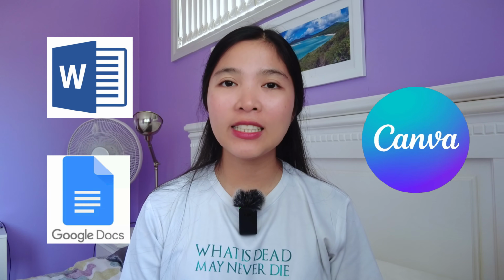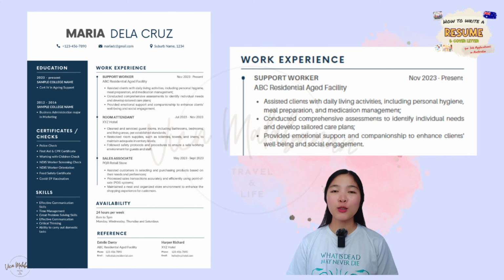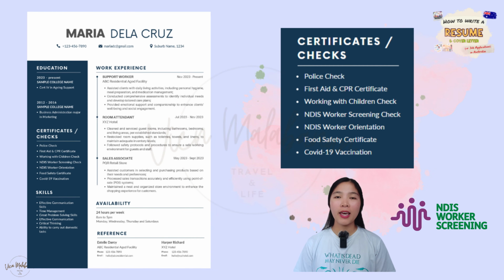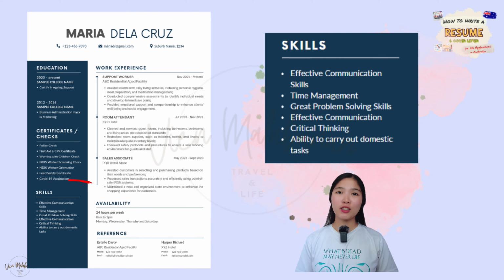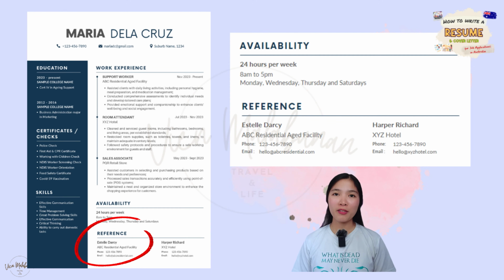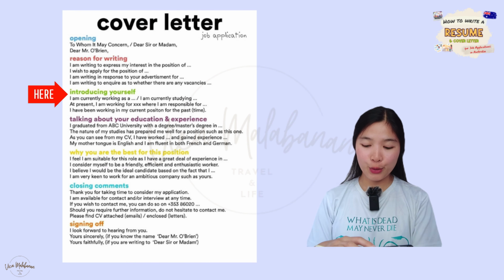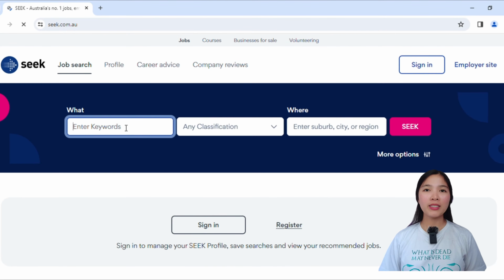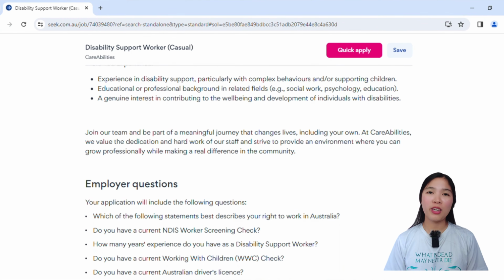How to Write a RESUME, Cover Letter and Find Jobs in Australia as International Student | Vien Mlbnn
Here's a comprehensive guide to help international students kickstart their career journey in Australia! Whether you're aiming for part-time work during your studies or seeking full-time employment post-graduation, I've got you chingu-yah with these essential tips and strategies.

In this video, I answered FAQs on how to revamp your  resumes in Australian format, craft effective cover letters, and share invaluable advice on navigating the job market as an international student.

⭐️ Writing Your Australian Resume:
Learn the key elements of an Aussie-style resume, including formatting, content, and the importance of highlighting your skills and experiences. We'll walk you through step-by-step, ensuring your resume stands out to potential employers.

⭐️ Crafting the Perfect Cover Letter:
Discover the art of crafting a compelling cover letter that complements your resume and showcases your personality and passion for the role. I mentioned sample phrases and insights to help you tailor your cover letter to Australian employers' expectations.

⭐️ Navigating Job Opportunities:
Finding employment opportunities can be daunting, especially in a new country. We'll share proven strategies for job hunting as an international student, from leveraging university resources to tapping into online platforms and networking events.

Whether you're studying in Sydney, Melbourne, Brisbane, or any other Australian city, this guide equips you with the knowledge and tools you need to succeed in the competitive job market. Don't let uncertainty hold you back – empower yourself with the skills to thrive in your career journey Down Under!